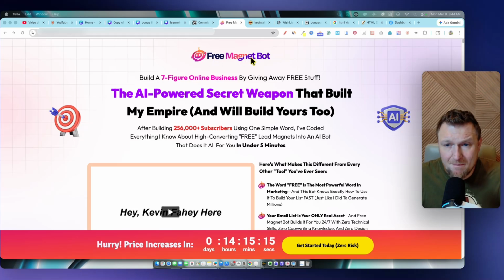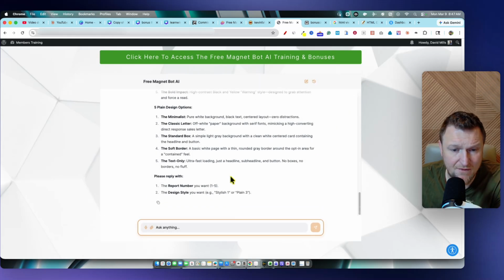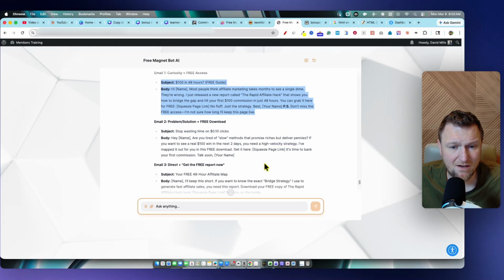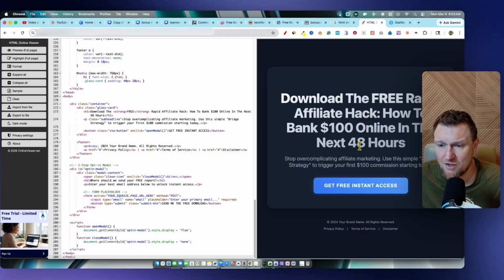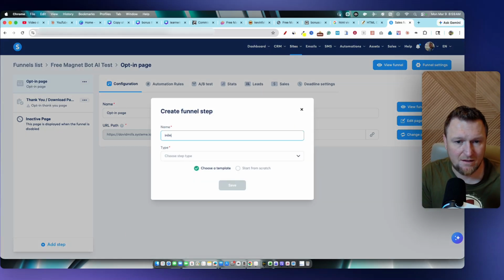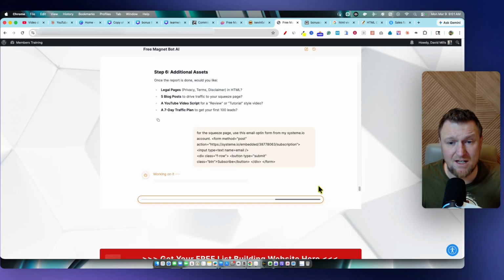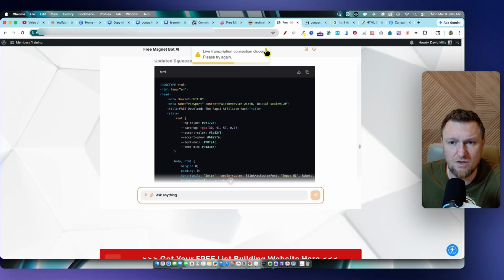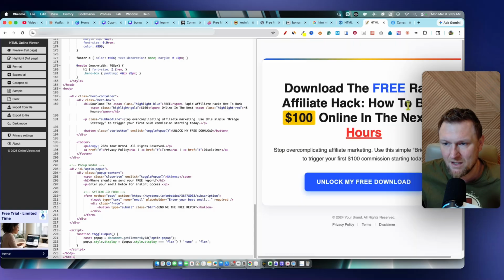This AI Tool Builds Your ENTIRE Funnel in Minutes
Finally, learn a real strategy that has made me 6 figures each year for the past 5 years. Come join the real party here:

All thoughts and opinions mentioned are my own. There is no guarantee that you will get any results or make any money from any products, software, services, or strategies mentioned in the video. They do not cost you anything, but I make a small percentage from the sale if you purchase. Honesty is key on my channel, thank you for supporting me!